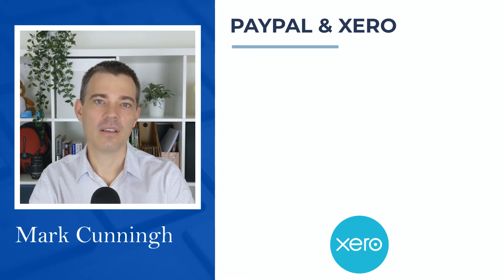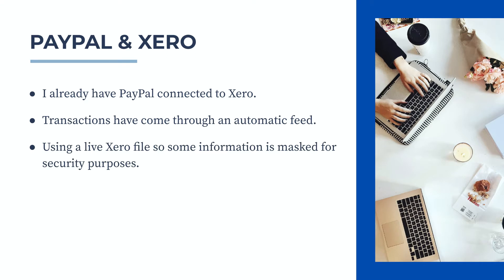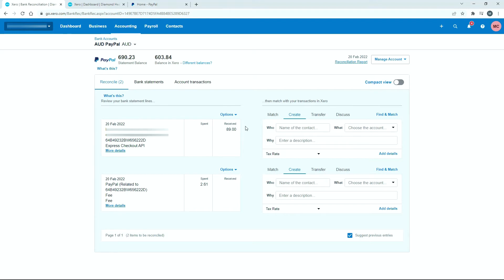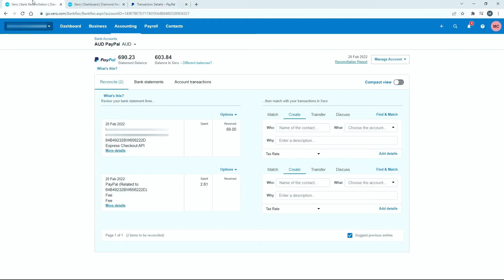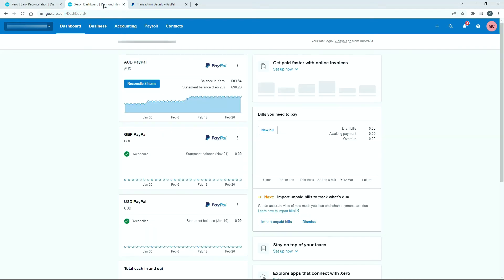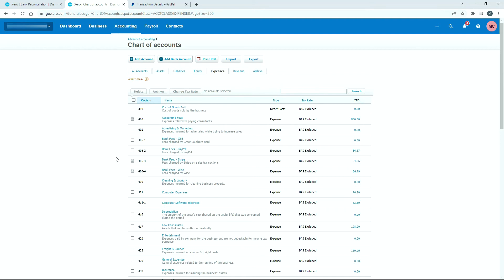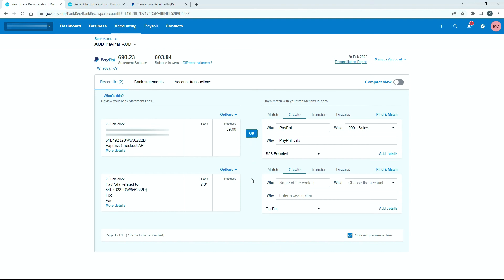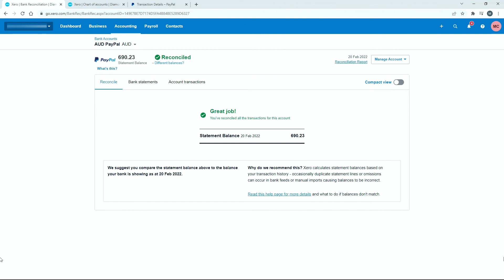How to Reconcile PayPal Sales and Fees in Xero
Find out how to reconcile PayPal sales transactions and the fee transactions that come with them in your Xero bank feed.